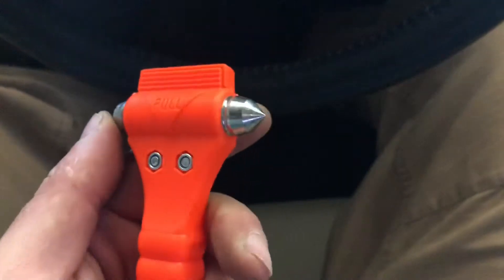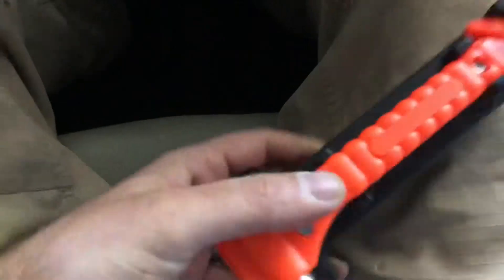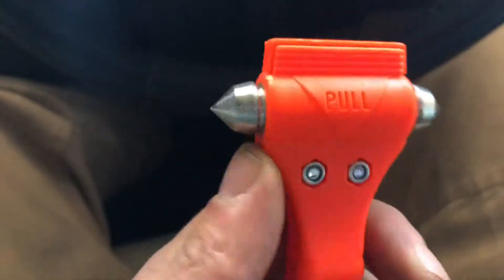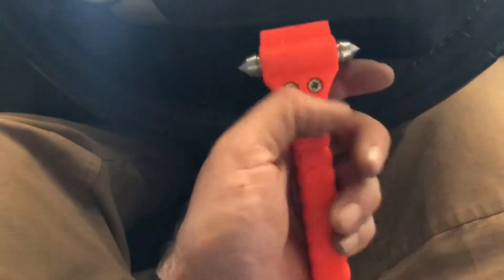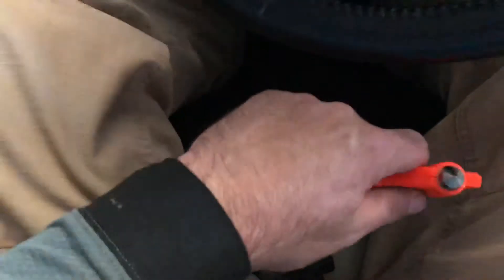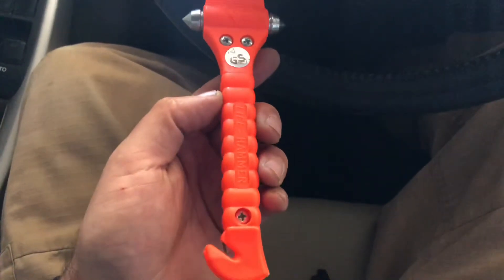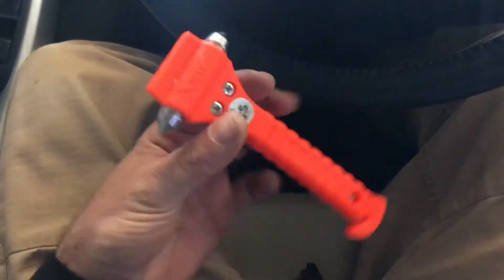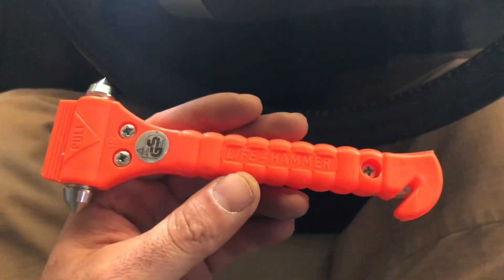Accidents Happen! Get prepared!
Life hammer and where I keep it